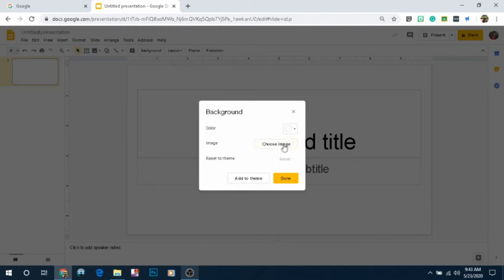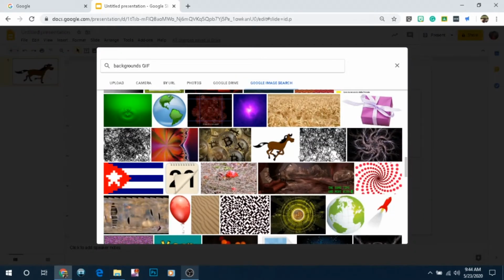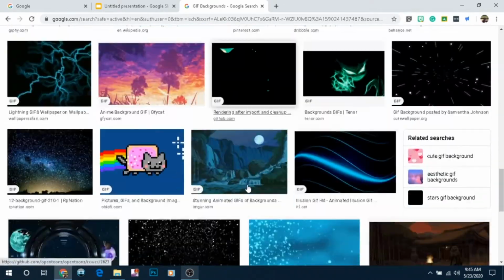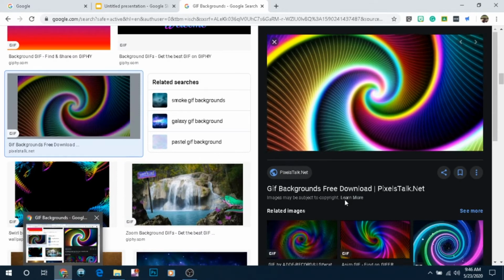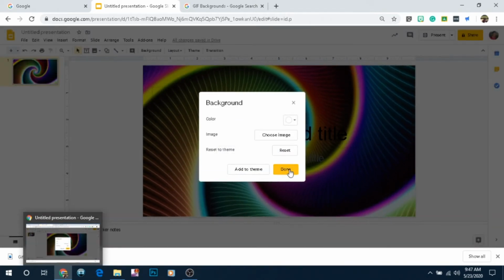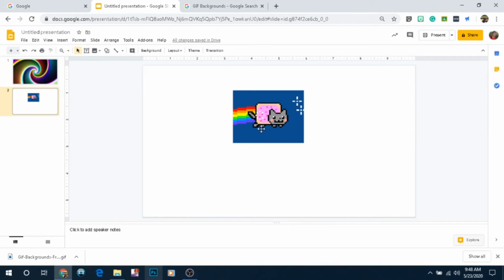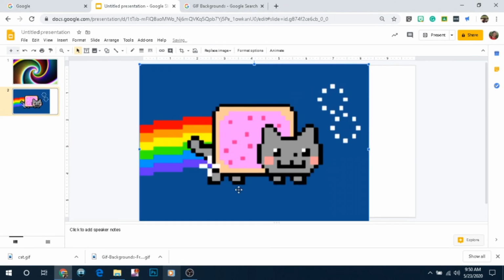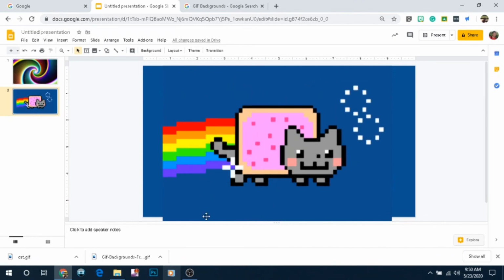Adding GIF to your Google Slides Show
This video will show you ways to add GIF files to you Google Slide Show both as an image and as a background.